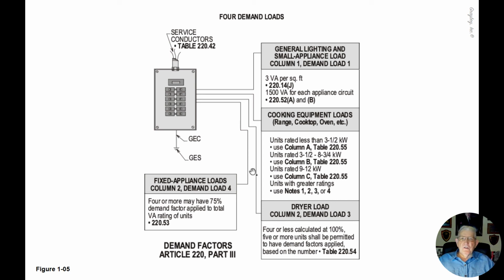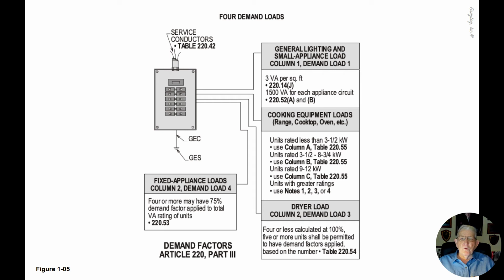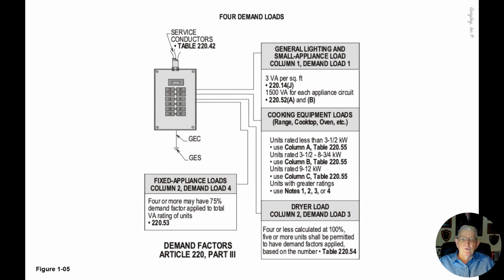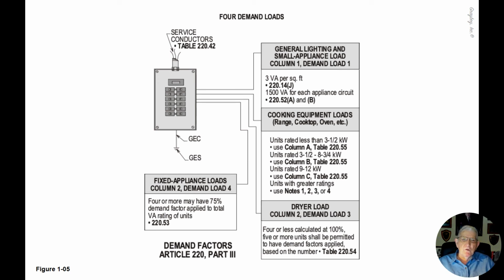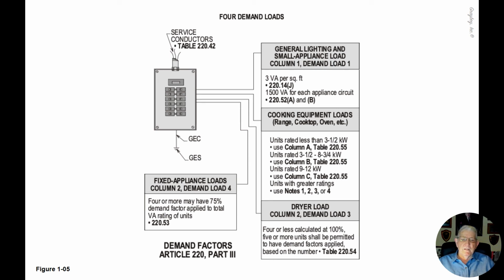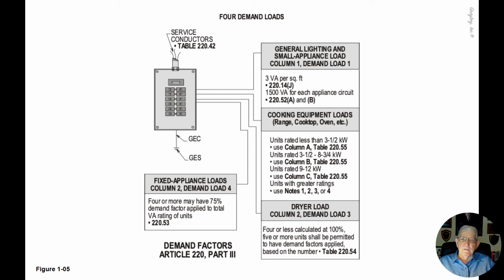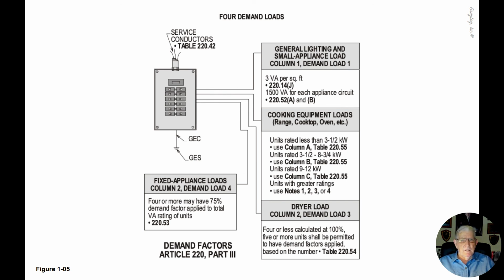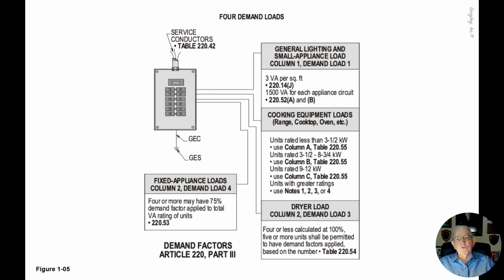1-5 DEMAND FACTORS - ARTICLE 220, PART III